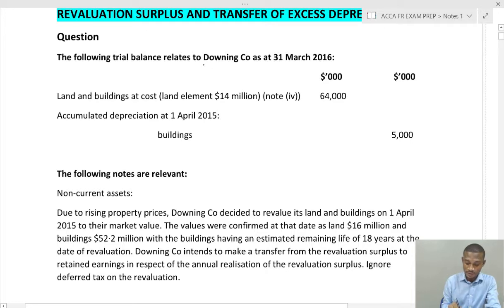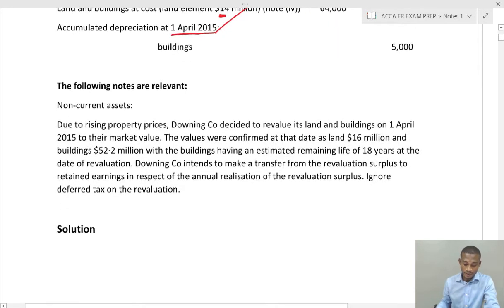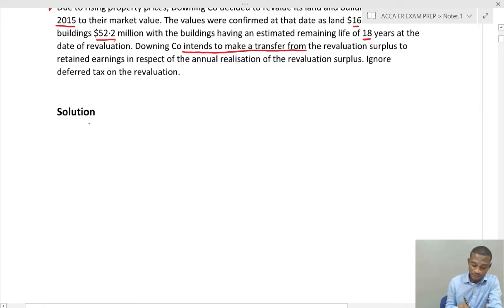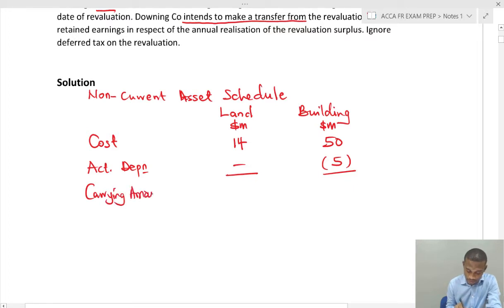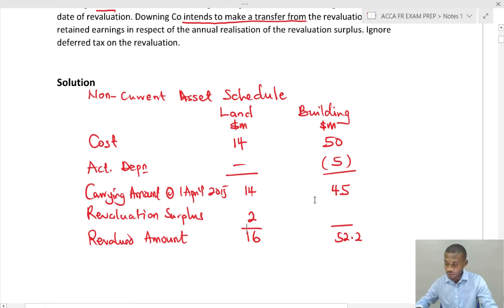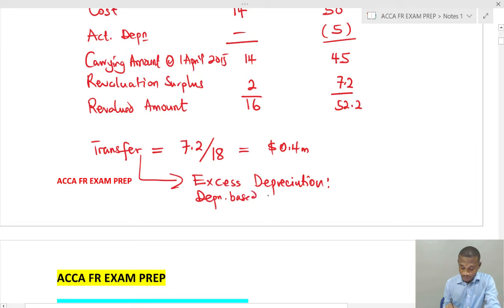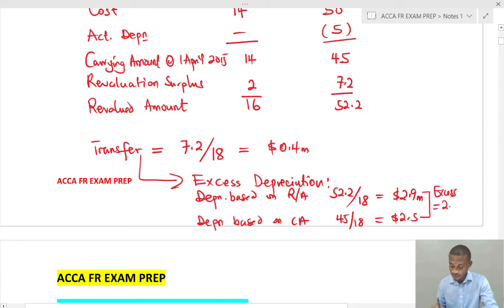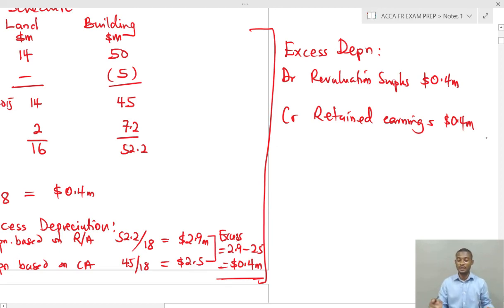Revaluation Surplus and Transfer of Excess Depreciation